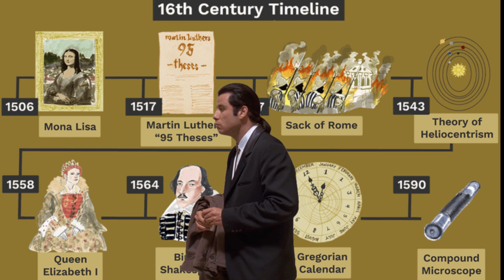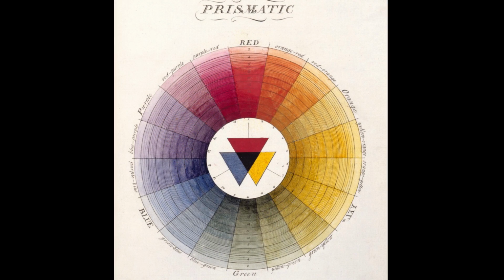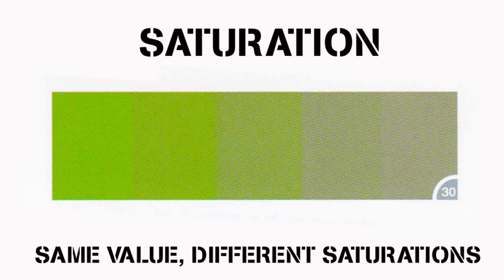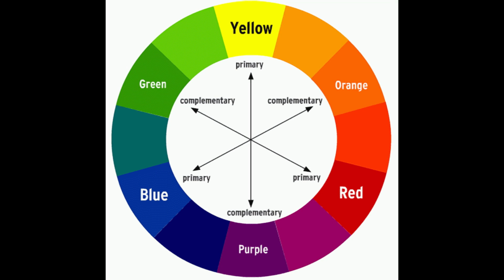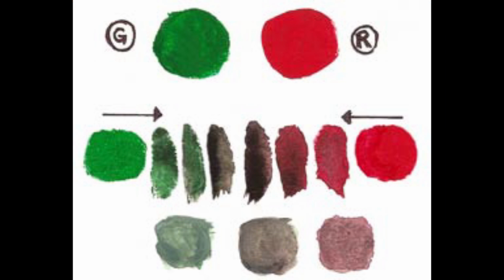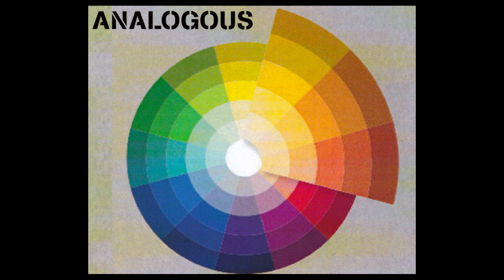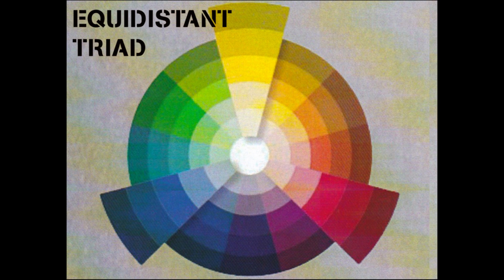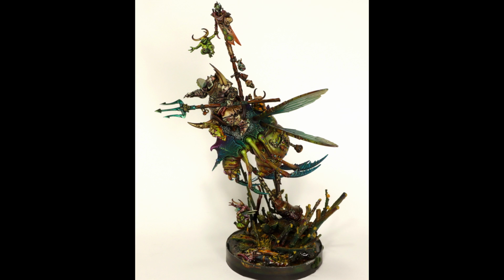Basic Color Theory & Color Wheel for Miniature Painters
This is my all time favourite topic and in this series I'll condense in digestible bites a ton of information from a pile of books and years of experience.

"Urban Watercolor Sketching"
Author: Felix Sheinberger
Publisher: Watson Guptill
Amazon

ART Fundamentals
Author: various
Publisher: 3D Total Publishing
Amazon

Beyond ART Fundamentals
Author: various

"Cromorama"
Author: Riccardo Falcinelli
Publisher: Einaudi
Amazon
Sorry, there's only the Italian version

Arsies' Painting Toolbox
Author: Javier Gonzalez -Arsies-

►My airbrush:
UK: Amazon doesn't have it anymore!!! Use this one ;)